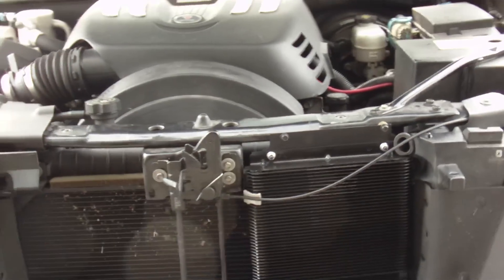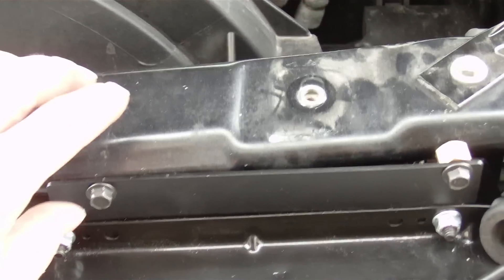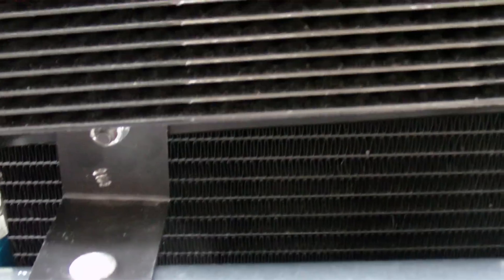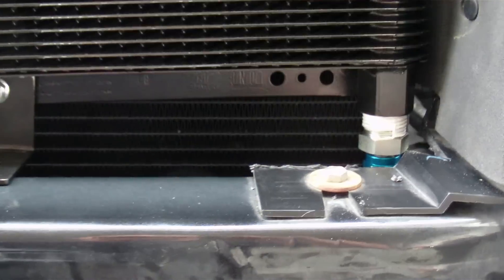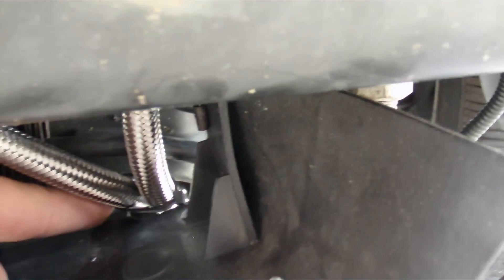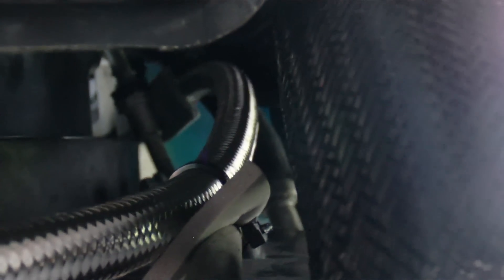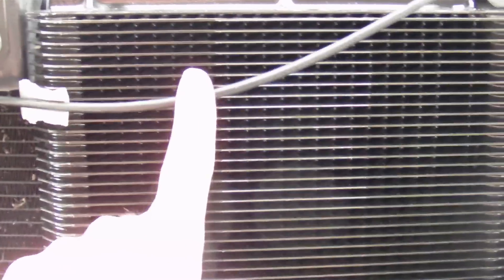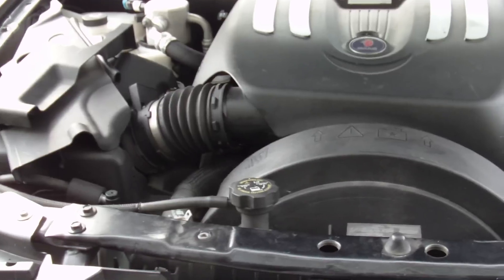SAAB 9-7X Aero trans cooler install review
PCMForLess trans cooler install on my 2008 SAAB 9-7X Aero.

All in all, the tbss install on the saab needed only slight mods, and was as close to plug and play as you can get I tow a ~5.5K travel trailer with this suv, and was having coolant temp rises when ambient temps were over 85 degrees. I added the Aerofirce scan gauge, and this cooler kit. I havent towed with it yet, but am confident this will help manage the heat.

For the SAAB, you must remove the entire front facia. cheap GM parts to say the least.

I hope this helps anyone out there, as I couldnt find another install for the SAAB videotaped.